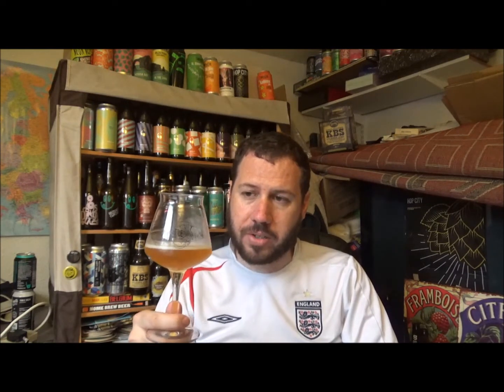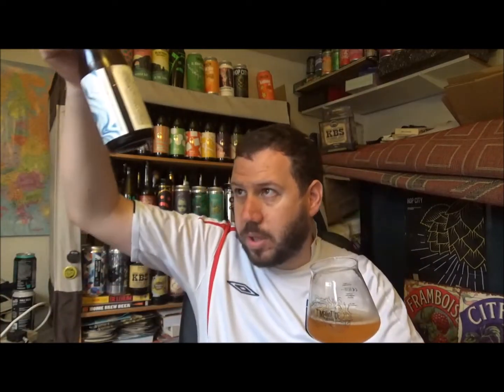#945 Time & Tide Brewing | Echo Dry Hopped Saison 5.9%ABV (English Craft Beer)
Brewery - Time & Tide Brewing
Location - Eastrey, Deal, Kent, UK.
Beer - Echo Dry Hopped Saison
ABV - 5.9%
IBUs - Not Available.
Reviewed on - 7th July 2018.
Commercial Description - Bretted Saison dry hopped with Vic Secret, Waimea & Equinox.

Time & Tide Brewing:
Time and Tide’s mission is to bring you incredible flavours that excite your palate and make you smile. The mind-blowing potential of beer makes it the perfect medium for the Kent based brewery. Creating and experimenting are passions at Time and Tide, discovering new ways to bring you amazing beer with distinctive twists.

Thanks to my friend Simon for getting me this beer, cheers 🍻